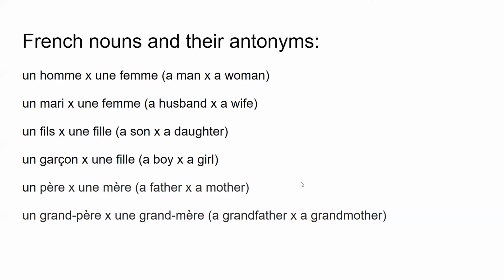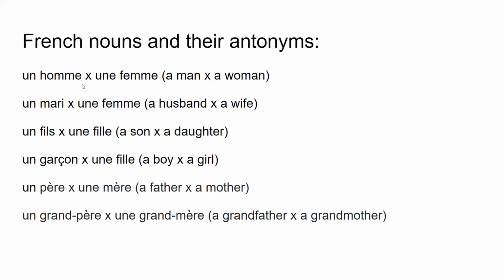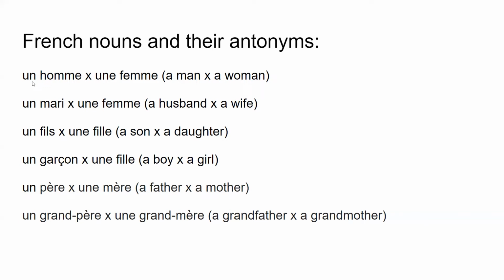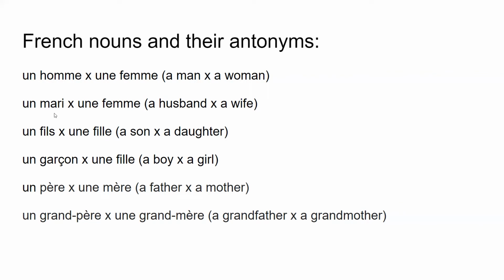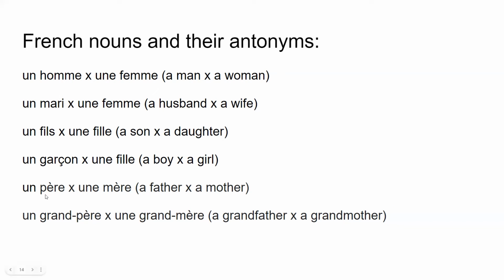French Antonyms | Lesson 9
Here are some opposite words in French you must know!